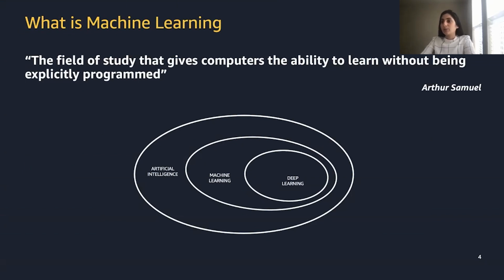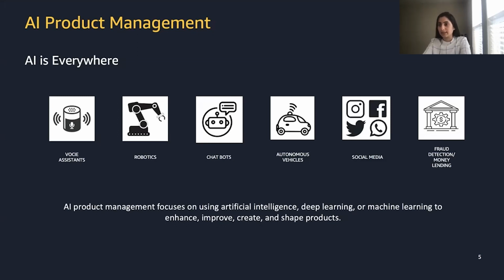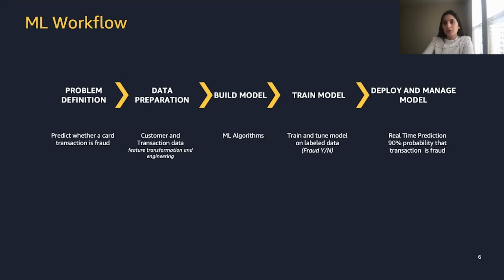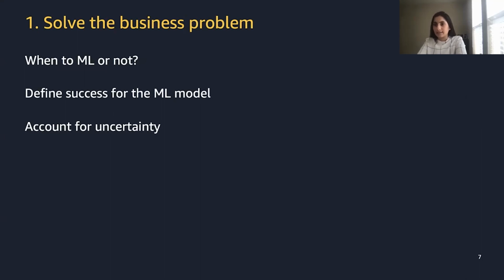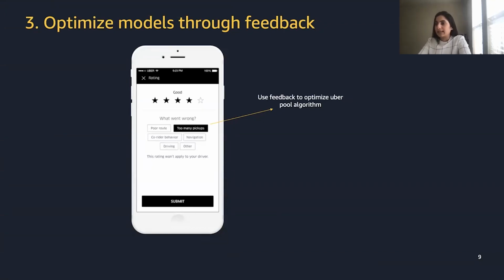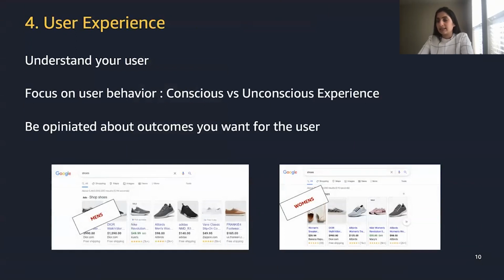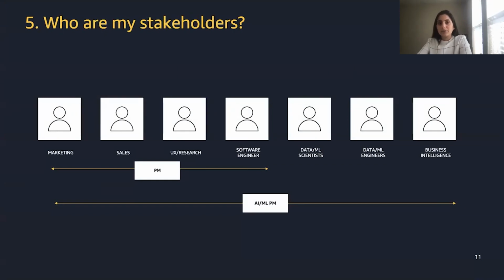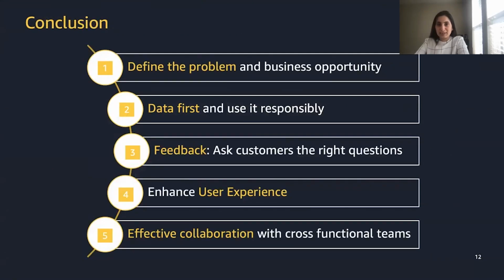Webinar: 5 Key AI and ML Product Management Skills by Amazon Product Lead, Charu Sareen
ABOUT THE SPEAKER:
Charu Sareen is a Product Lead on the SageMaker team at Amazon Web Services. She is currently leading the team's Feature Store capability. Before joining Amazon, she spent a few years working at VMware. She started out with the company as a Product Management Intern. In this role, she developed a Total Cost of Ownership model and leveraged it to drive pricing decisions for the VMware Cloud within AWS. After her internship, she was hired as a full-time Product Manager where she continued her work on their Cloud Platform Business Unit.

In addition to classes, we host daily online events with top industry professionals about Product Management.

We are committed to pushing the product management industry forward. We published the Amazon bestseller, The Product Book (Get your copy host over 1,000 free events per year, The Proddy Awards, and ProductCon, the largest multi-city conference in the world for product managers.